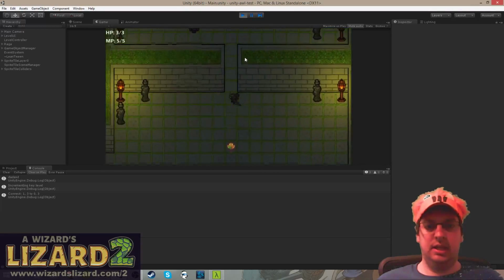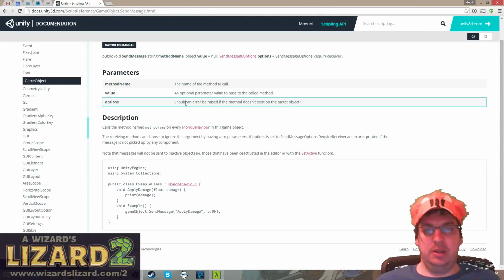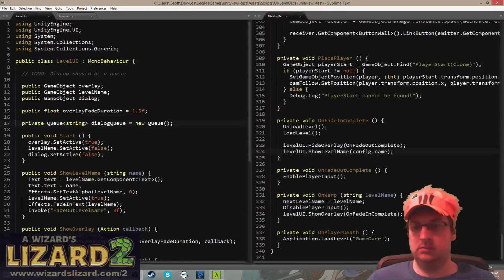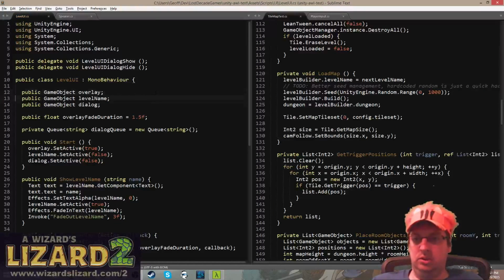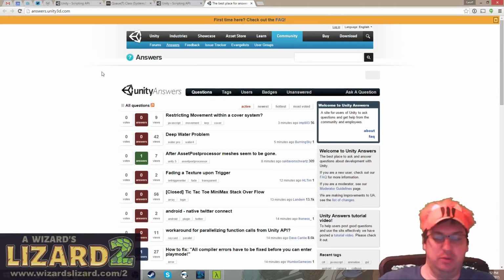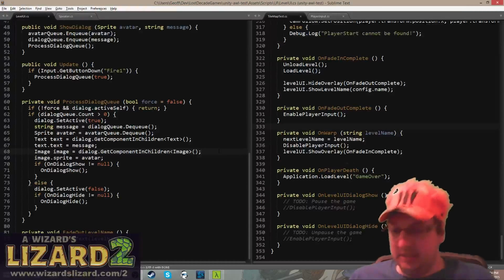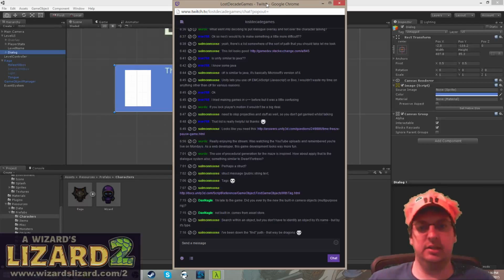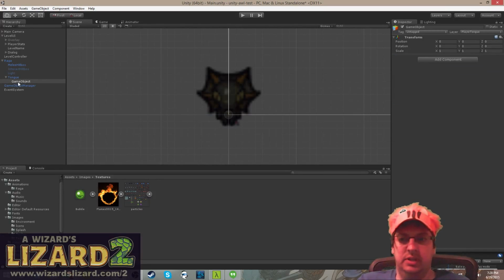A Wizard's Lizard 2 Game Development Live Stream #1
First official A Wizard's Lizard 2 live stream! Geoff implements a basic NPC dialog.